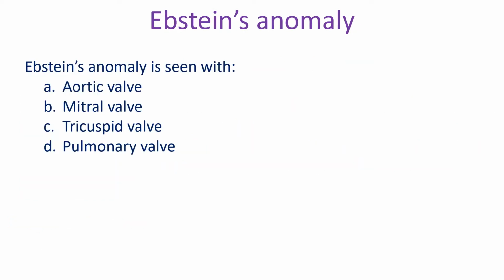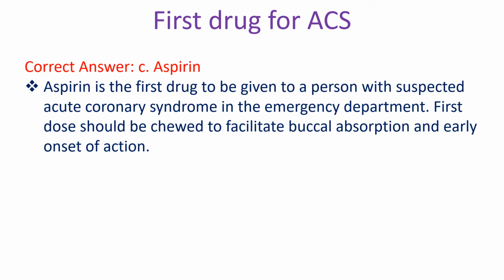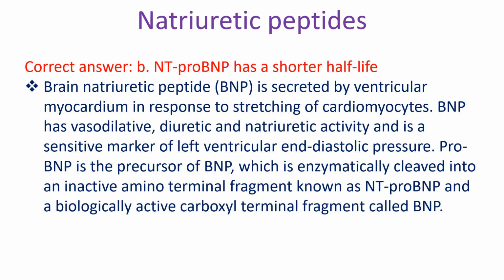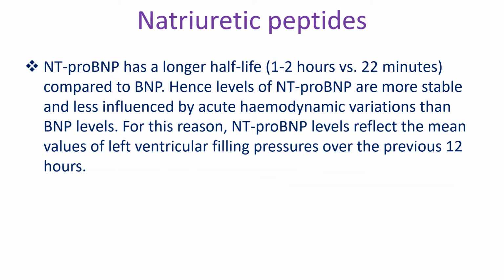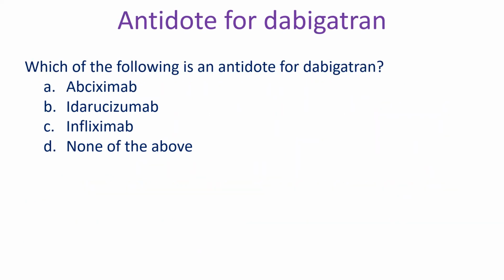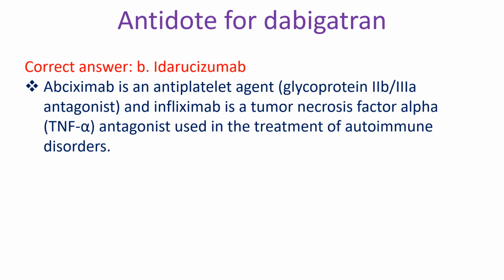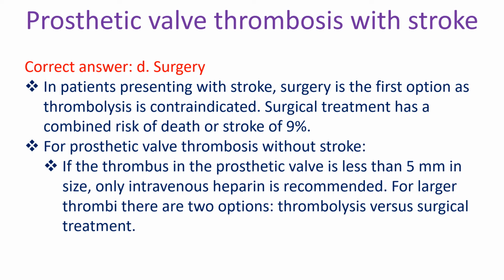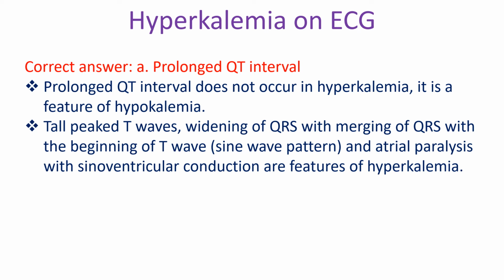Cardiology MCQ Collection 43